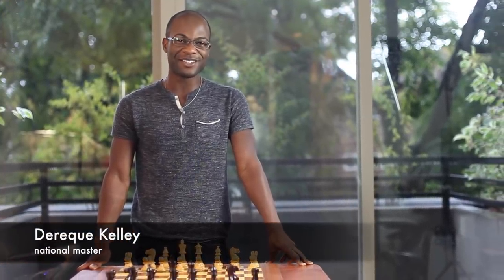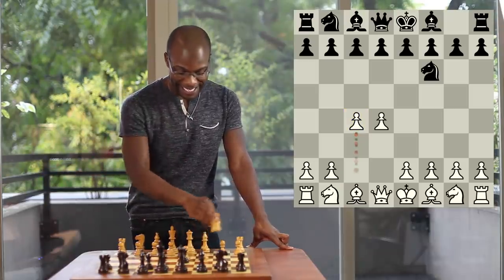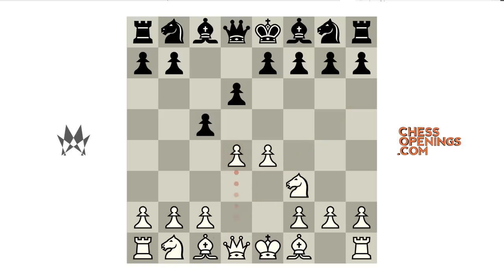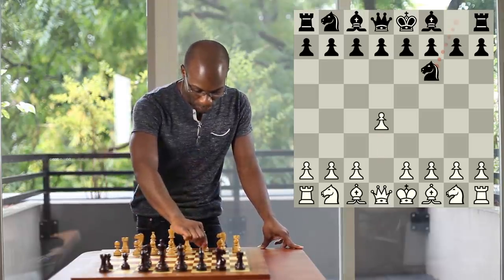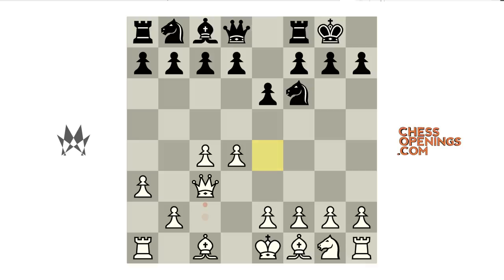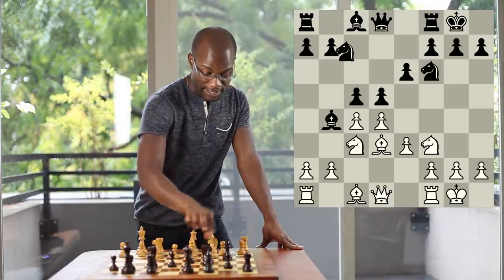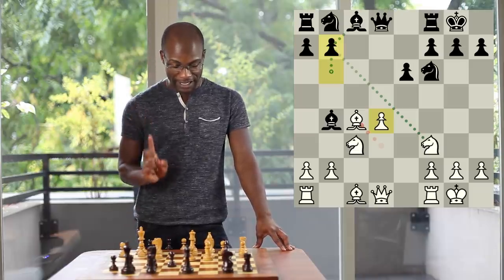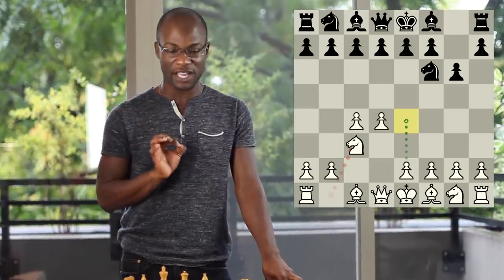The strongest reply to d4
In this video we make an investigation into Black's most popular and perhaps most challenging reply to the Queen's Pawn Opening. The marvels of opening theory!

Get the Carlsbad App and directly support the efforts of National Master Dereque Kelley and Alex Burba at ChessOpenings.com